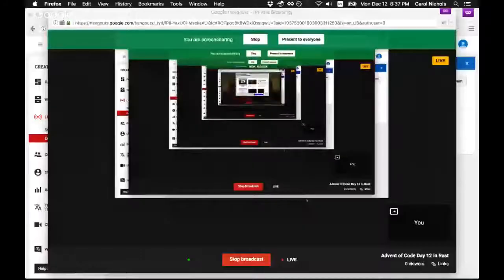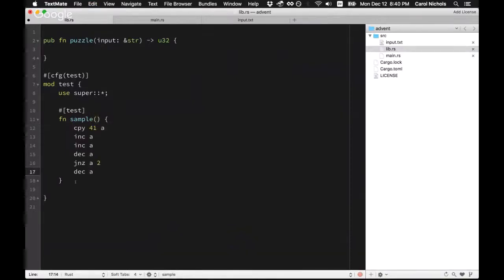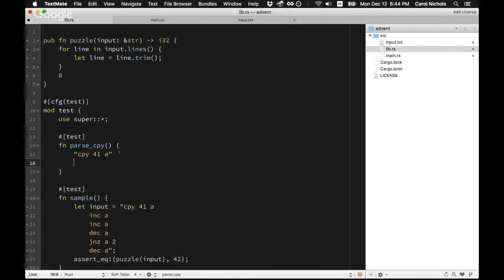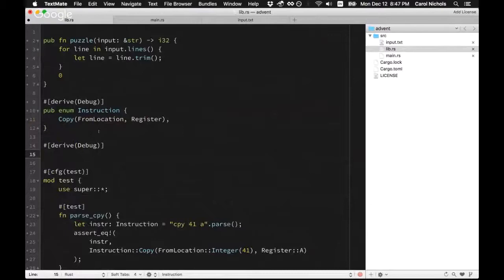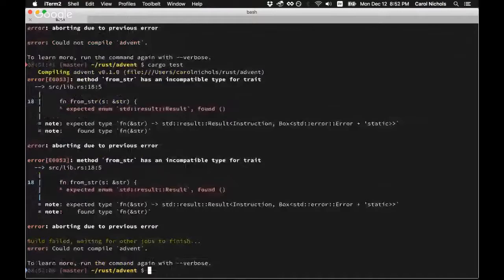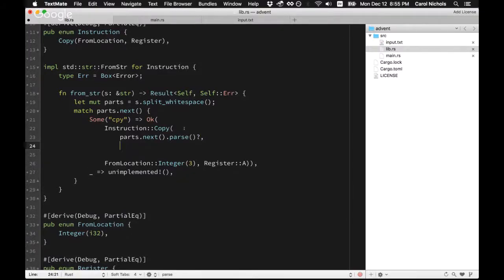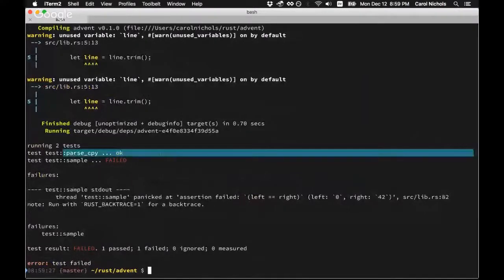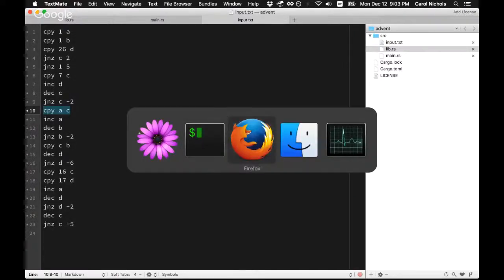Advent of Code Day 12 in Rust, part A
We had to stop the stream for a second to take a pie out of the oven.